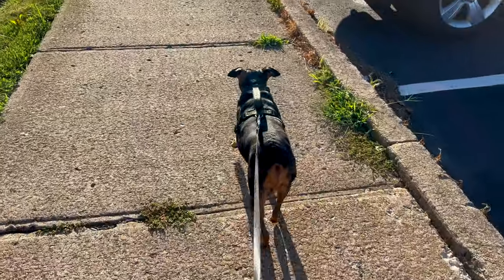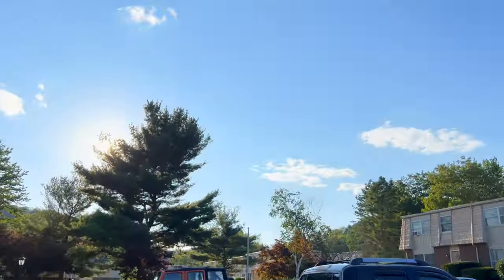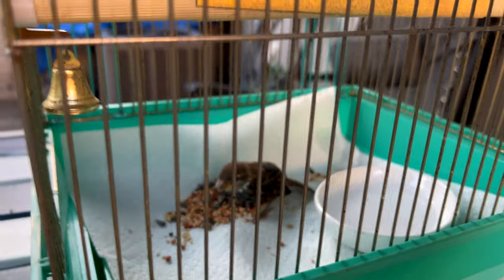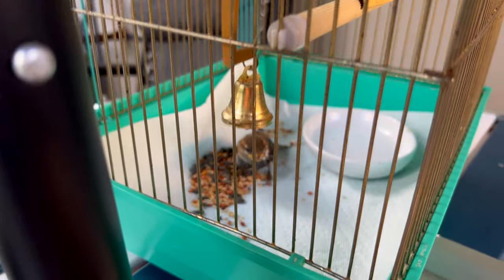Teri Rescued an Injured Bird Outta the Dog's Pool (7.21.22 - Day 2945)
SnapGrip Kickstarter Early Bird Reservation - ShiftCam › pages › snapgrip-ks-early-bird-re...

Vlogging Rig
ShiftCam Pro Grip:
SmallRig Cold Shoe Mount:
NICEYRIG 3-Side Cold Shoe Mount

Cameras Used
iPhone 4
iPhone 4s
iPhone 5
iPhone 5s
iPhone 6 Plus
iPhone 6s
iPhone 7 Plus
iPhone X
iPhone XS

Sony DSC TX 10
Sony DSC TX 30
Sony DSC HX30
Sony Rx100 VI

DJI Phamtom Vision 3

Samsung Galaxy S6 Active
Samsung Galaxy S7 Edge
Samsung Galaxy S7 Active

LG V20
LG V30